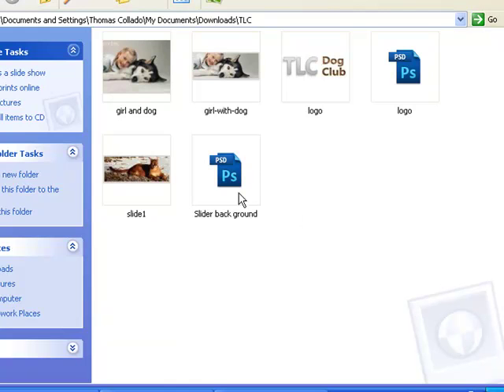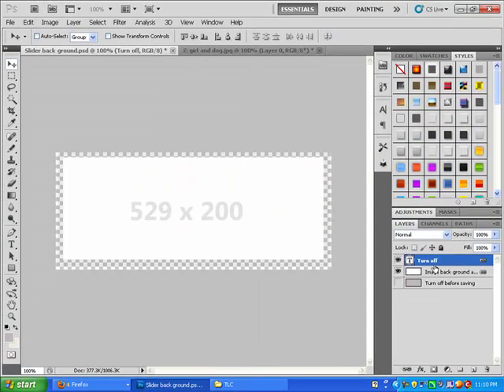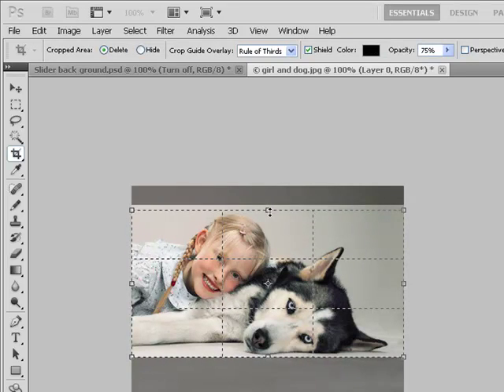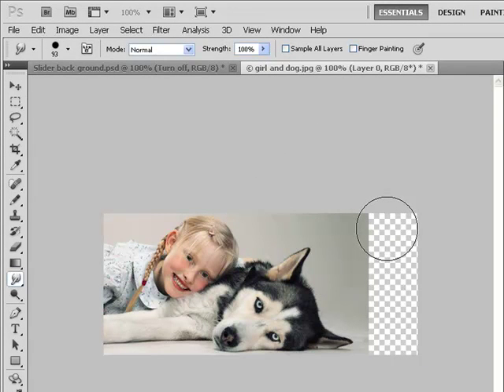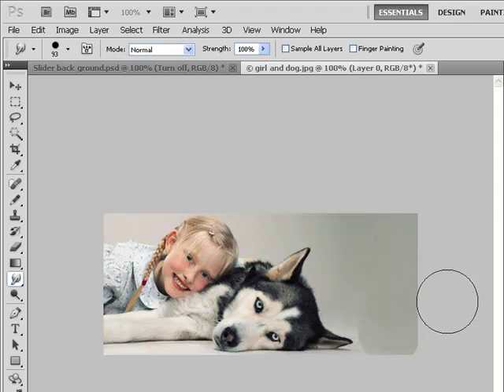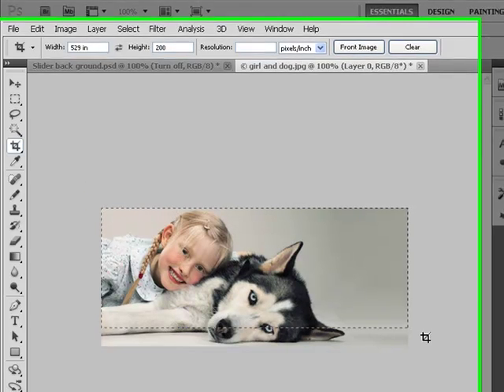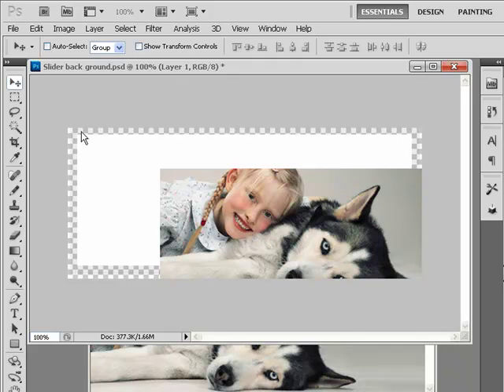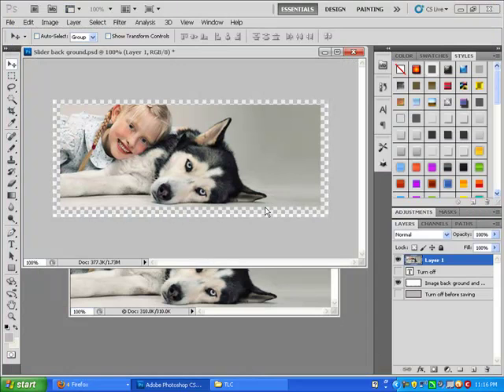Editing images for the slider